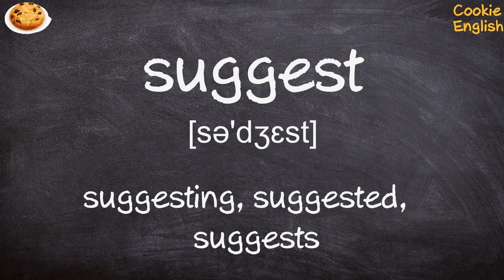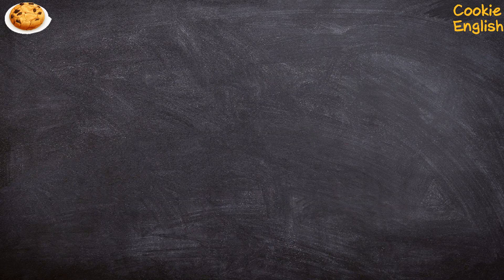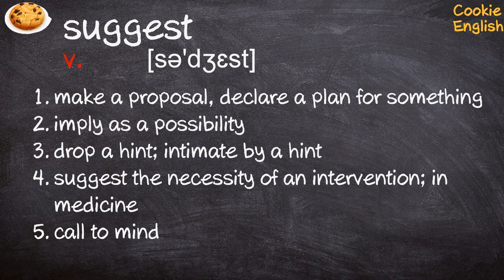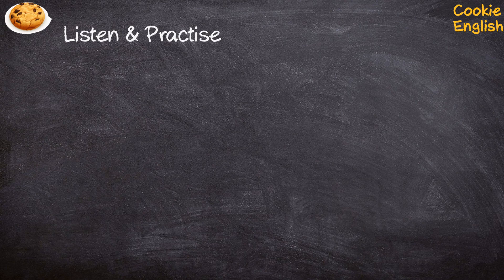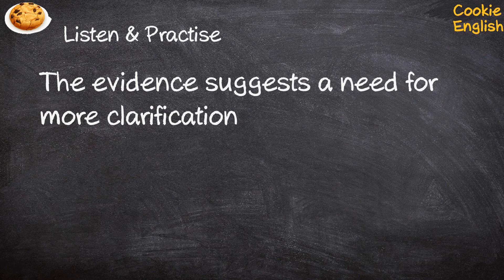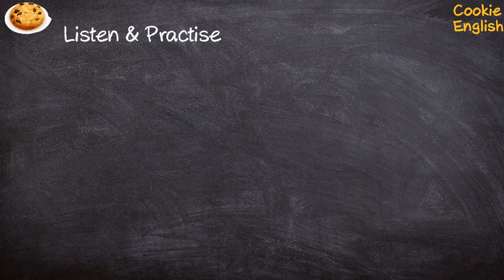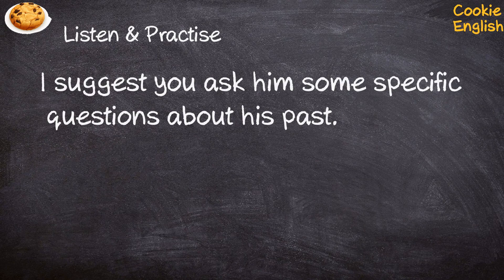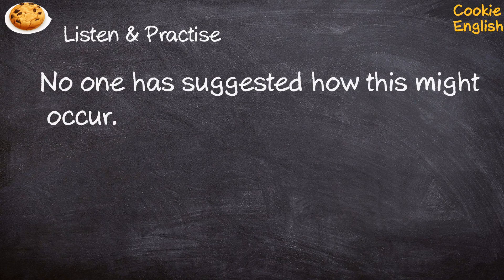Suggest Pronunciation, Paraphrase, Listen & Practice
1. The evidence suggests a need for more clarification
2. I suggest you ask him some specific questions about his past.
3. No one has suggested how this might occur.